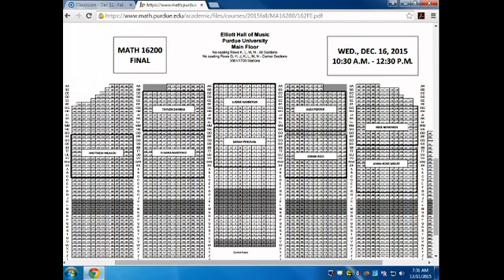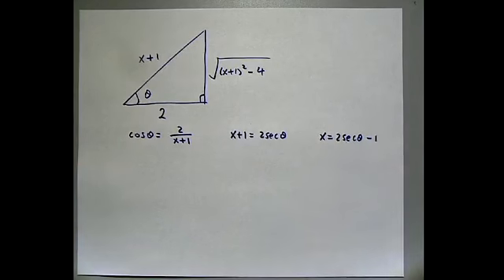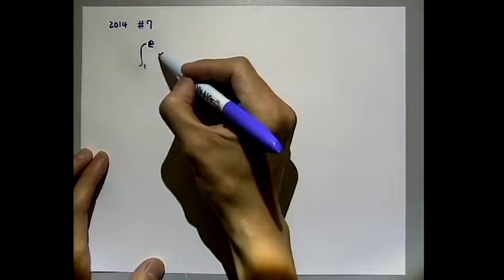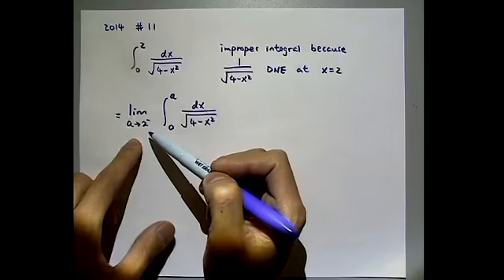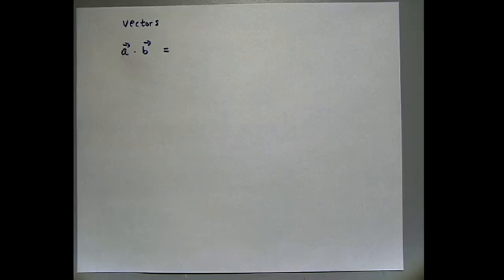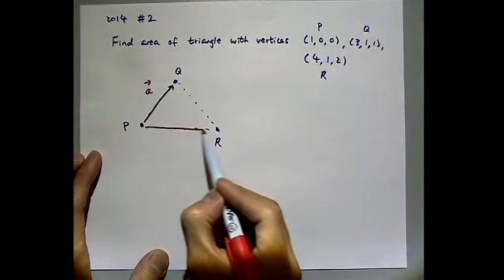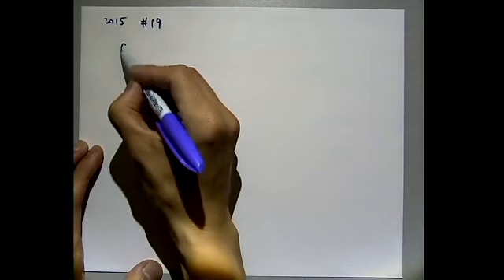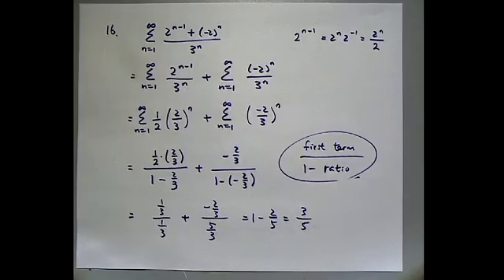MA 162 Calculus II Lecture 42